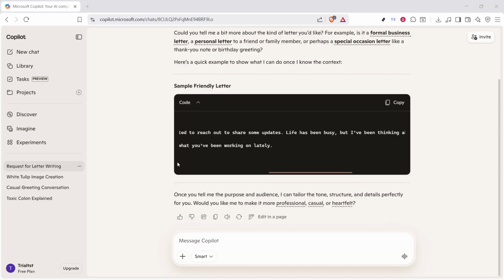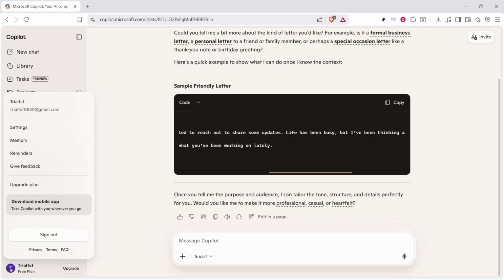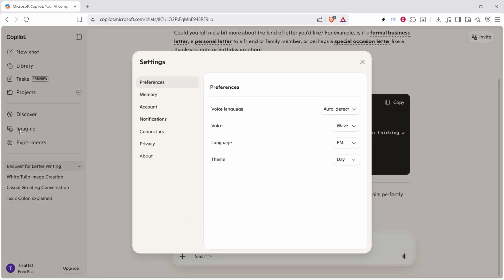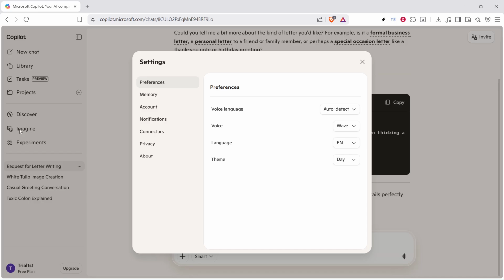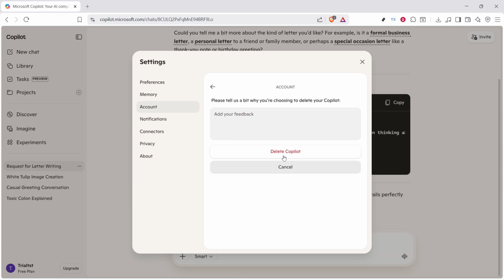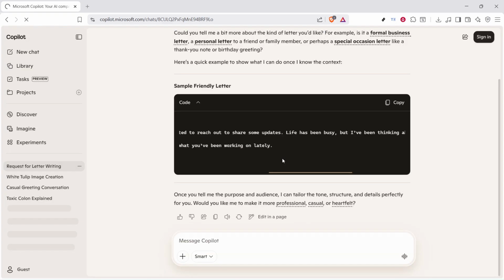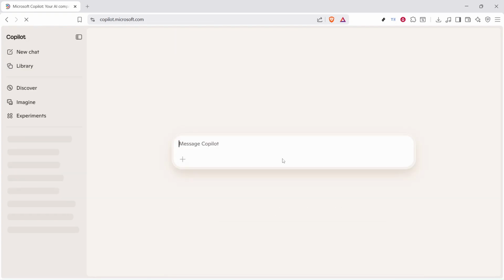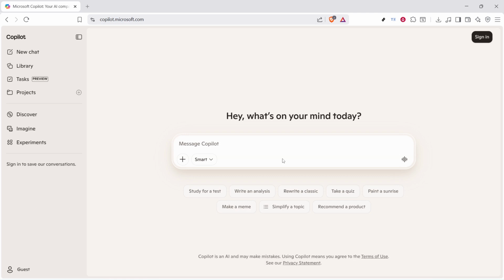How to delete Microsoft Copilot account (Step By Step 2026)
How to delete Microsoft Copilot account